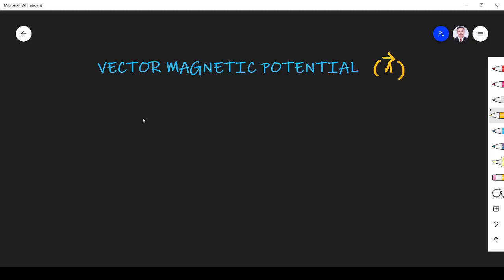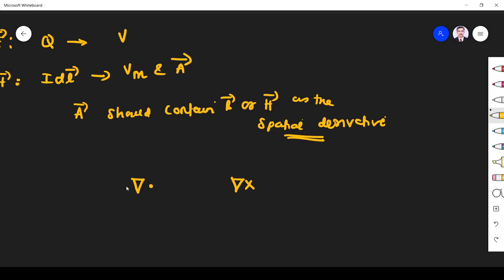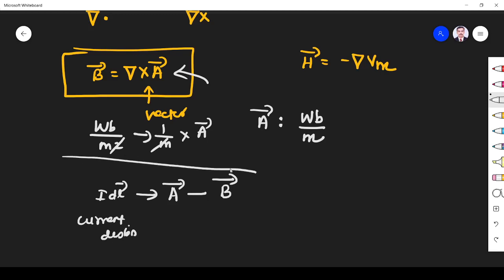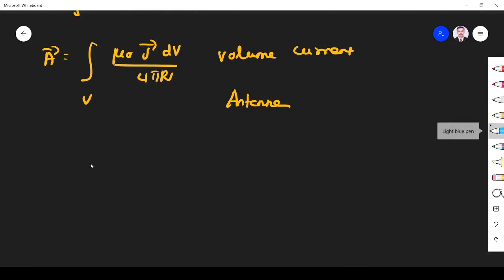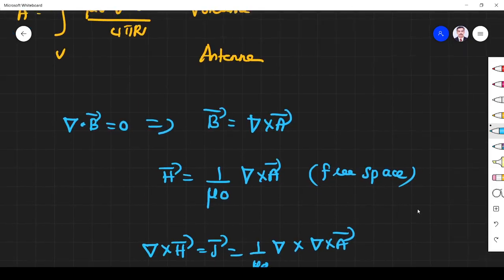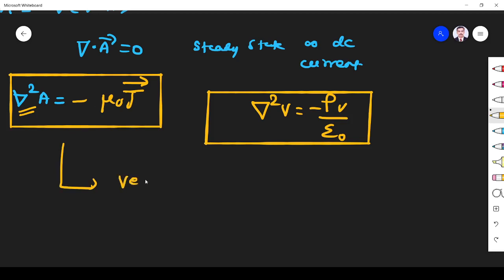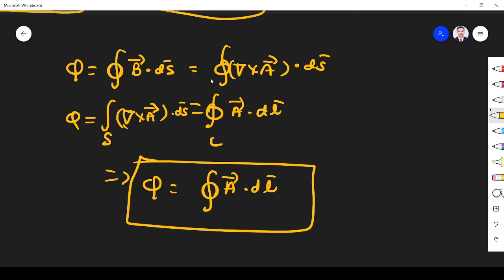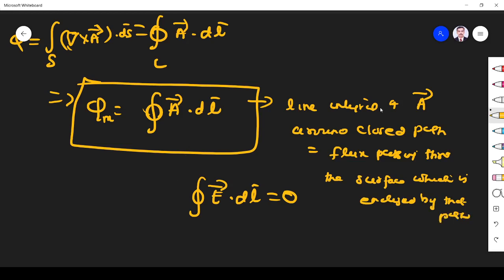EC 8451 ELECTROMAGNETIC FIELDS-VECTOR MAGNETIC POTENTIAL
EC 8451-VECTOR MAGNETIC POTENTIAL is explained in this video. The definition of vector magnetic potential and it's significance are discussed..
Topic from unit 3 of EC 8451 Electromagnetic field is covered in this video
Anna University  EC 8451 Electromagnetic field subject is completely covered in this channel. Important questions of Electromagnetic field subject are also given . This channel helps to cover Trb ECE polytechnic syllabus and supports aspirants for Trb polytechnic exam preparation. This channel is the answer  for the Question of how to get passed in EMF in Anna University exam.  Electromagnetic fields Anna University and electromagnetics TRB aspirants can get immense benefit from this channel

EC 8352 Signals and Systems